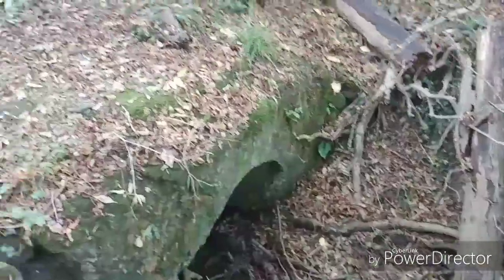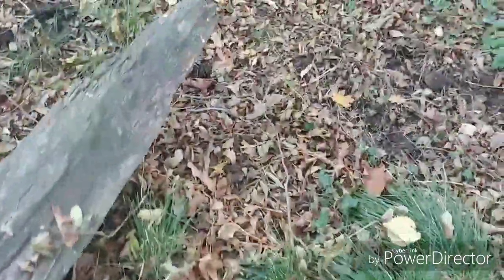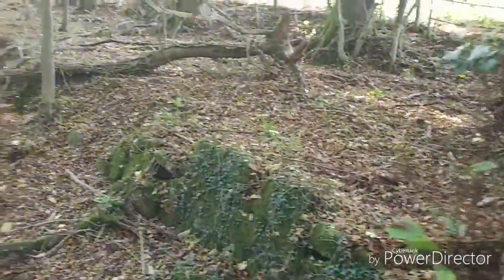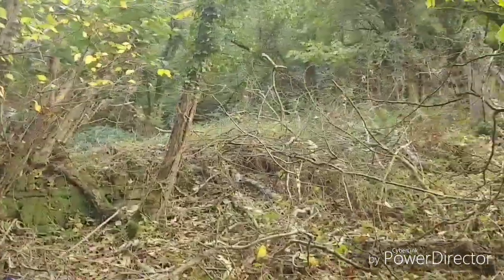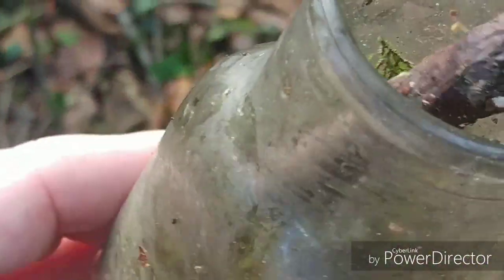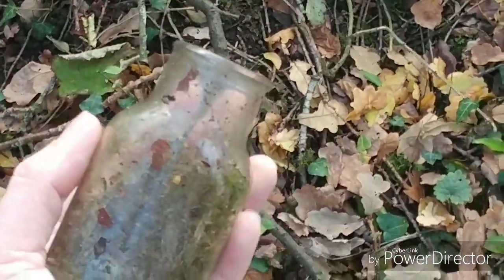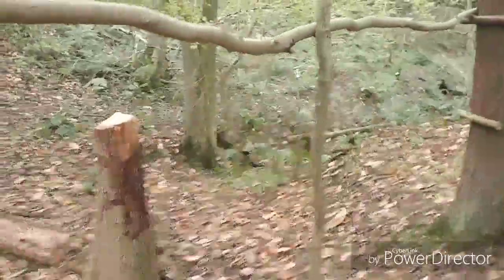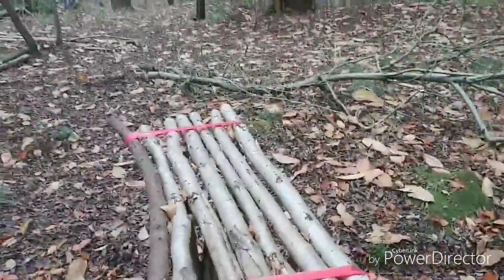Bottle hunting on Halloween .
Bottle hunting